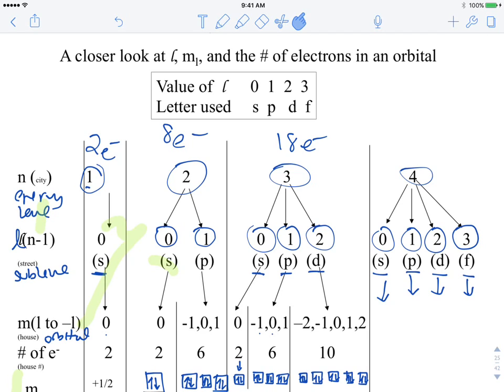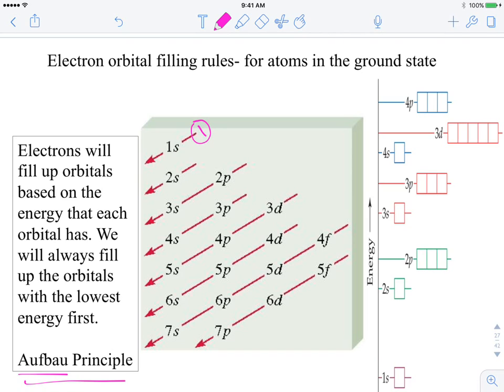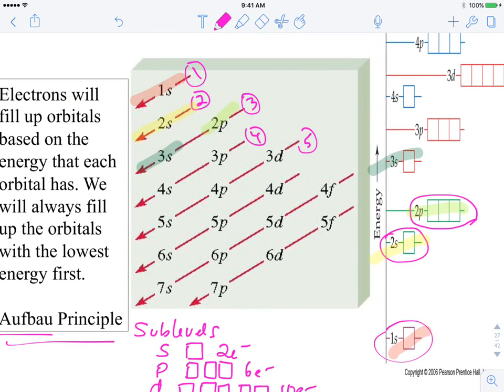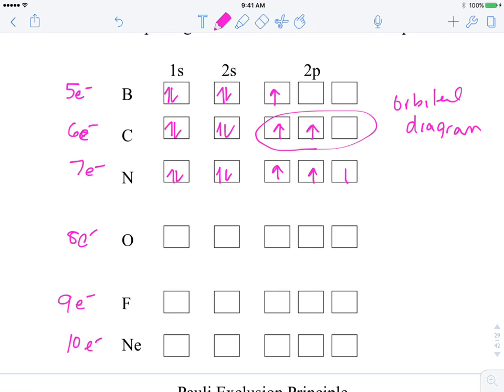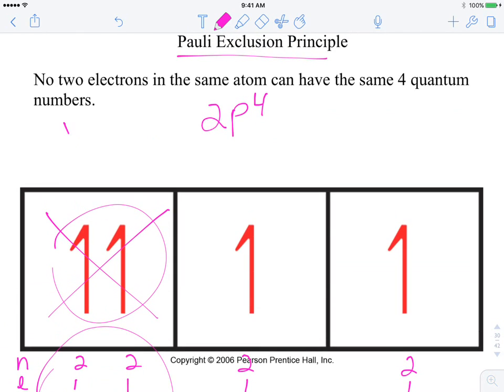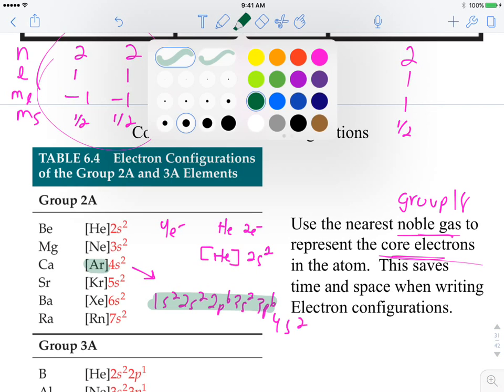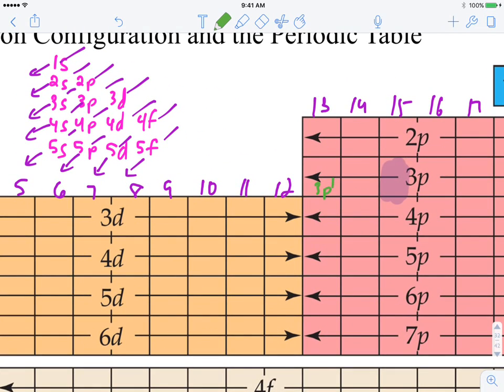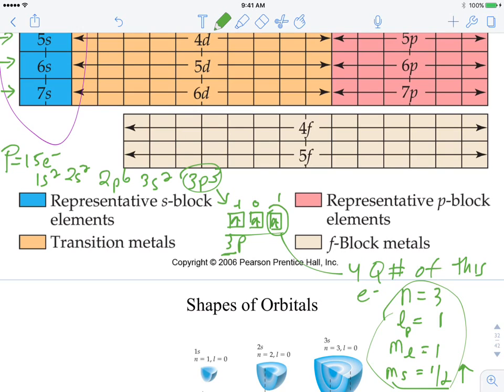NS-Honors Unit 03 Atomic Slides 26-32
Electron Configurations. How to write electron configurations and orbital diagrams. Periodic Table Blocks.